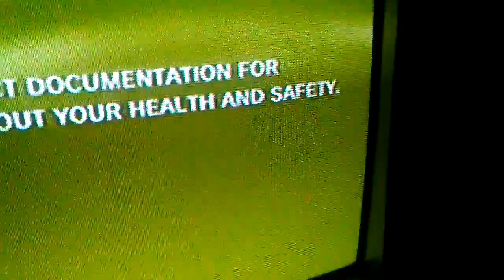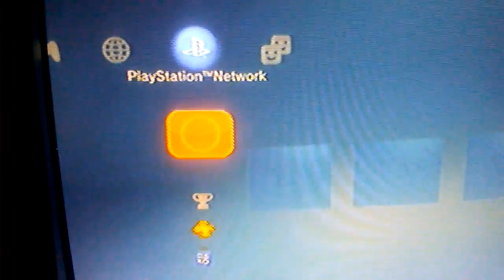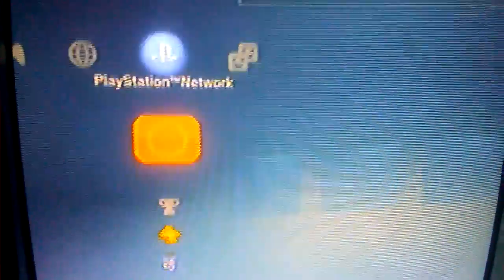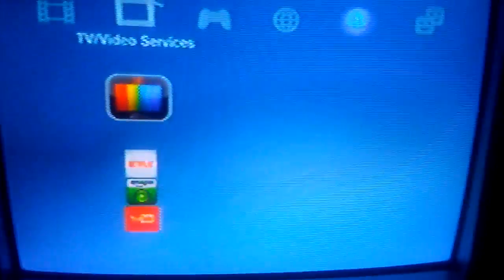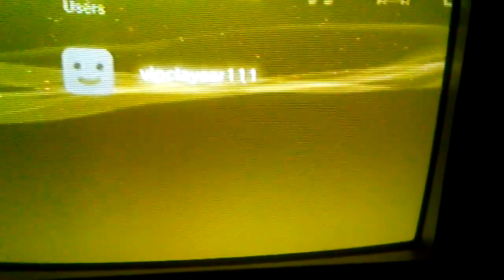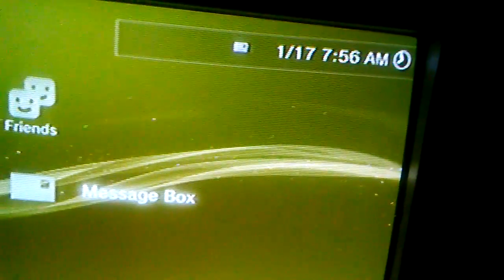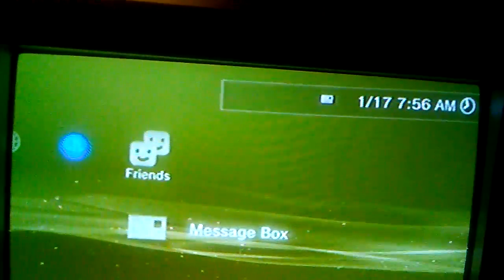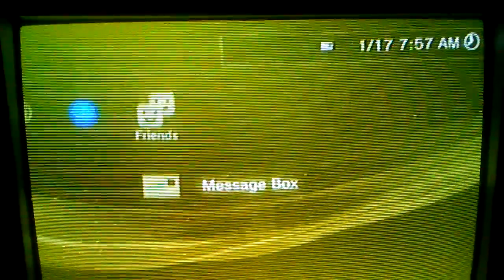Money over world vs money drop clay